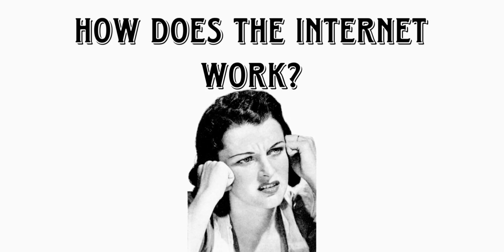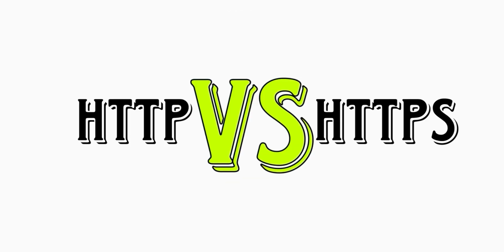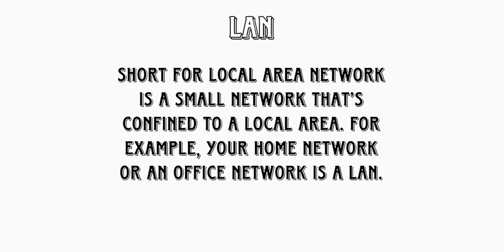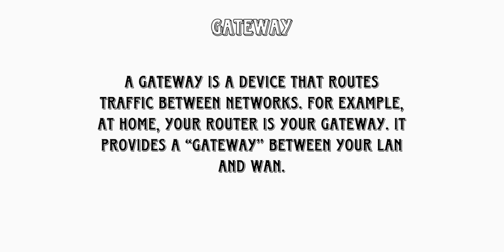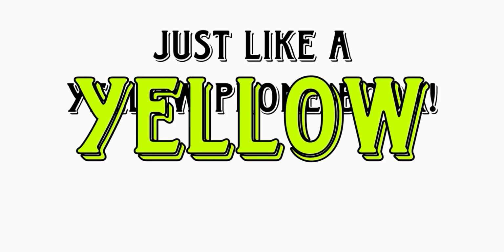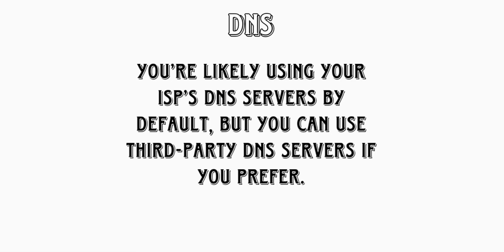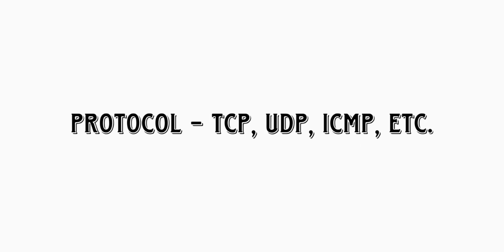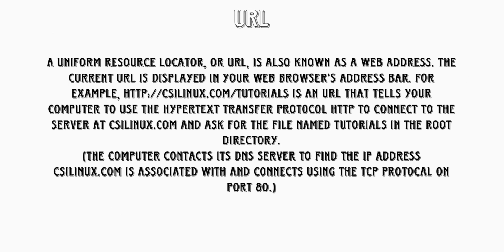Lumon Radio: The Grand Manifesto of OSINT EPISODE 2 - CSI LINUX & OSINT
Hey there, you digital drifters and data junkies, welcome to LUMON RADIO, your one and only source for the real grit behind OSINT in the wild, wild wasteland of cyberspace! I’m Erfan Tighzan, your charismatic cartographer of the digital frontier, guiding you through the ruins of misinformation and into the glimmering vaults of truth. Whether you’re a lone wolf prowling the net for leads or a cyber dweller poking your head out into the neon-lit maze of open-source intelligence, you’ve just stumbled on the motherlode.

Here on Lumon Radio, we don’t just peek behind the curtain; we tear it down and map every wire and widget we find. Broadcasting straight from the heart of CSI Linux, the ultimate survival gear for OSINT explorers, we’ve got the tools, the tales, and the tenacity you need to thrive in the digital wastelands.

So lock in your systems, set your scanners to high, and get ready to decode the chaos. This is where data turns to power, and knowledge is your most dangerous weapon. And remember, folks, Erfan Tighzan is always watching, so you should be too.

The characters, events, and situations depicted in this video are fictional. Any similarities to actual persons, living or deceased, or real-life events, including those who may have been convicted of crimes, are purely coincidental. The intent is not to reference or imply specific individuals, even if names or circumstances appear similar.

This video contains copyrighted material, as well as content from public domain and Creative Commons sources. All such materials are used in accordance with their respective licenses, and proper attribution has been provided where required.

Please note that while public domain materials are free to use, Creative Commons content may have specific conditions, including attribution, non-commercial use, or share-alike requirements. For more details on these licenses, visit the official Creative Commons website.